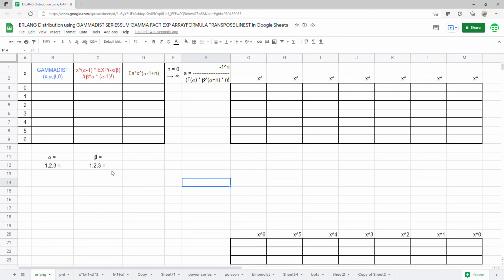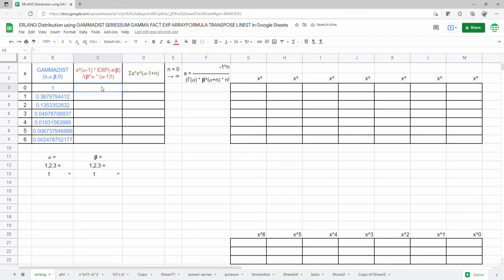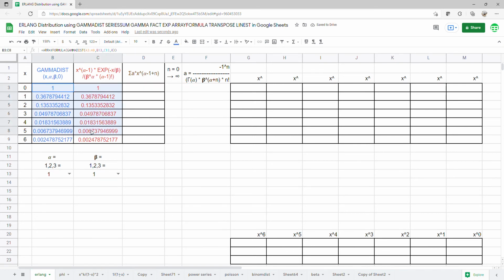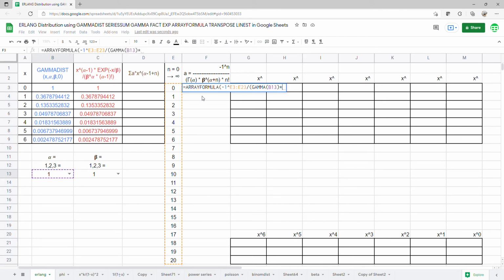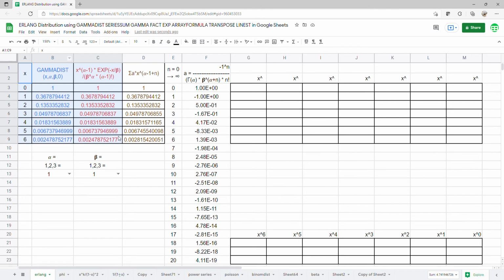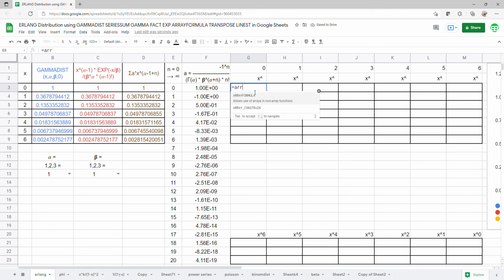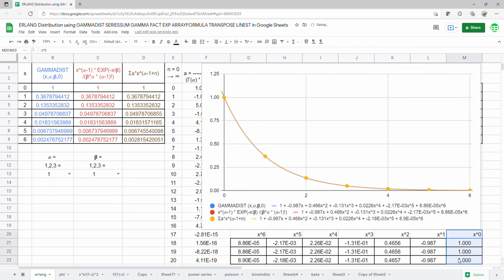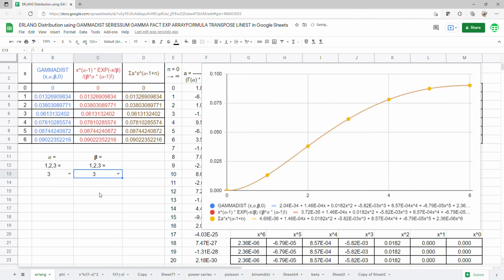ERLANG Distribution vs GAMMA Distribution in Google Sheets Taylor Maclaurin Series Expansion